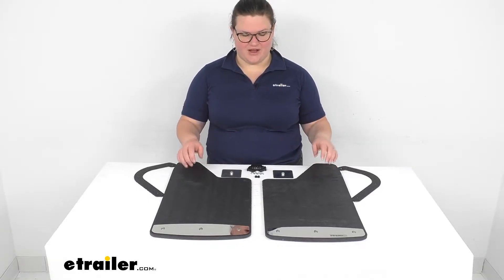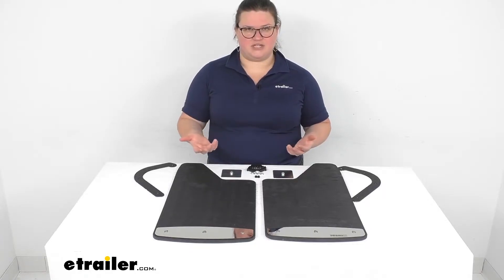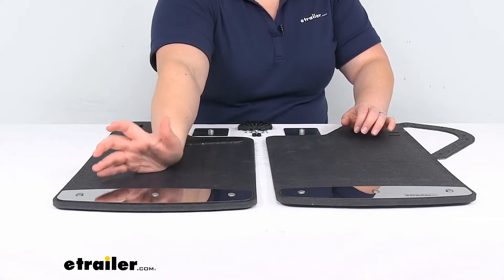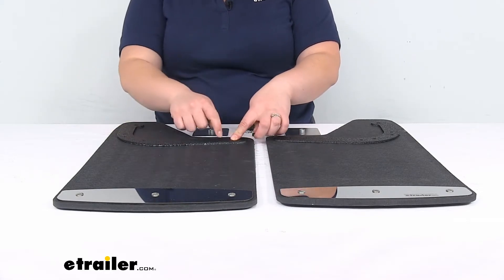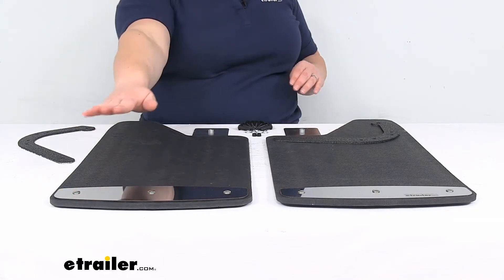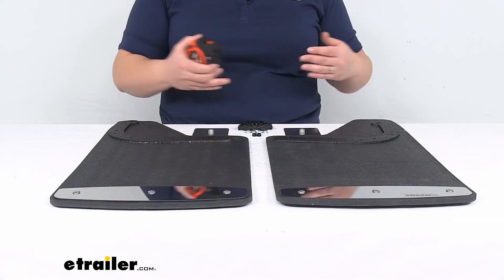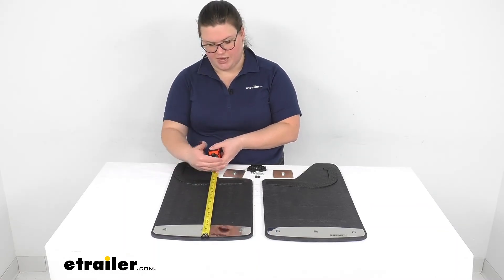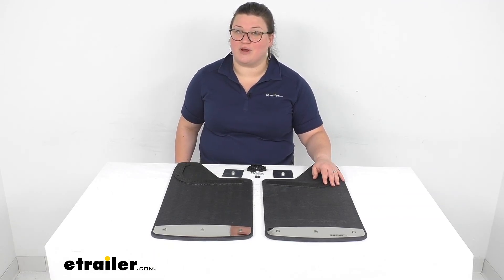etrailer | Breaking Down the Rockstar Splash Guard Mud Flaps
Ellen:                                                 Hey everybody. I'm Ellen here at etrailer.com and we're going to take a look at the Rockstar Splash Guard Mud Flaps. These are a custom fit application for your vehicle and they can work for either the front or rear. Now they fit on the 2017 through the current model of the F-250 and the F-350. And that's for the vehicles with or without the fender flares, although it does not fit the 350 duly. So just keep that in mind there.

These are really nice mud flaps in the fact that they're just a really thick piece of material. They look pretty nice once they're installed, but I really liked how just sturdy and thick these are. I think they're really going to do a great job of deflecting any kind of rocks or anything else that might want to kick up underneath your vehicle and potentially scratch your paint on your truck, or damage anything that you might be towing with you.So it comes with all the hardware that you see laid out on the table. We've got some brackets here to mount it to the inside of the fender on the F-250 and 350. These are reversible.

It's got kind of crinkled black finish to it here. You can flip it over just to the plain metal side. It's up to you as far as what you want. This side matches a little bit more the trim plate at the bottom, but if you have it on the black side, it just matches in with the rest of the mud flap. And it's a little less noticeable.

So, up to you there.The trim plates at the bottom are also going to be an aluminum construction, just like these brackets. So shouldn't have to worry about any rust or corrosion. It should stay looking nice over time. Very important for our vehicle. We don't want our mud flaps to get rusty or anything like that.

So we don't have to worry about any of that. Comes with all the hardware that you need to attach this to your Ford truck. Might require a little bit of drilling to get it in place.One thing that I'm not a big fan of with these mud flaps is that it comes with a bracket and all these holes in the bracket line up with these, but this one at the very end just doesn't line up with the mud flap. I'm not really sure why, because it should. So that's one thing that's a little bit annoying, but you can just make a hole wherever it needs to line up to get into that mud flap. So you're just going to be drilling through this material. So it shouldn't be a big deal.As far as what this is made out of, it is a really nice composite material. So it can withstand a lot of heat, up to 200 degrees and still remain flexible at negative 40 degrees. So very durable rubber. And like I said, it's just really thick. It can almost hold its weight, even with that trim plate on there. So it's just a really heavy duty mud flap. A lot heavier than pretty much any of the other ones that I've seen. Some that are maybe even as thick, but just not quite as stiff. So they should definitely have a good chance holding down and not coming up with the wind or anything like that. You shouldn't have to worry about getting any bracketry. Some other ones that are a little bit more flexible, they need mud flap holders to make sure that they don't just fly up with the wind. I don't think you would need anything like that for these. They're just so heavy duty.As far as the size, these measure about 12" wide. Pretty much right on. And then from the very bottom to the very top edge, it's 23". There is another set of these that are exactly the same in every respect, but they're 20" long. So about 3" shorter. It's up to you which one you would want. The longer length obviously it's just going to go further down. Probably eliminates any more rocks from getting kicked up. Probably going to be more important for a rear mounting application, especially if you are towing to protect maybe your fifth wheel or your bumper pole camper that you might be pulling behind you. That longer length just helps to keep those rocks from kicking up.Other than that, no difference between the two kits. You can find either one of those sizes here at etrailer.com. Just something I wanted to point out that there is a little bit of variability as far as what's available for your Ford truck. As far as the length that comes down below that fender wheel or wherever it's mounted looks like it's about 17". So you're going to have 17" of length going below your truck to protect it from anything getting kicked up and splattering on your vehicle or damaging it.Pretty much that's all there really is to it. Another nice thing about it is that it is covered by a